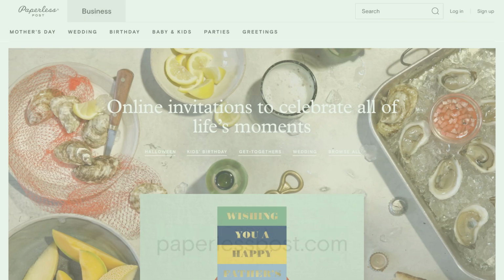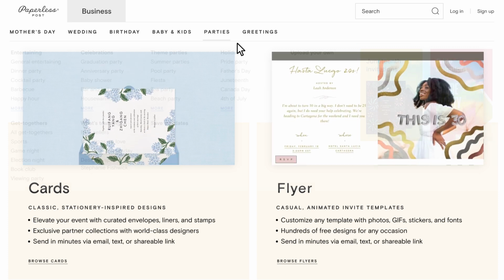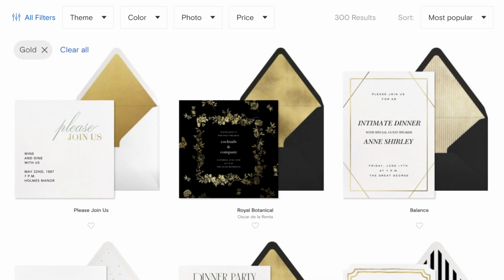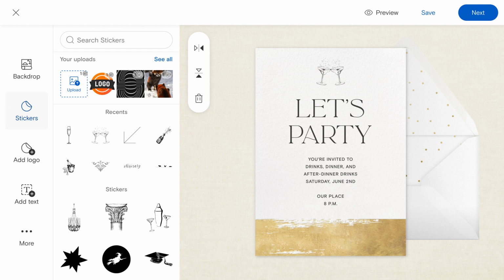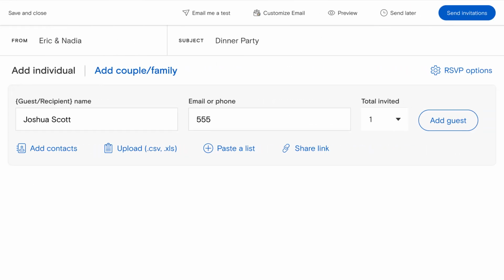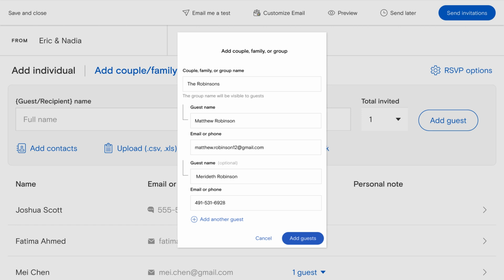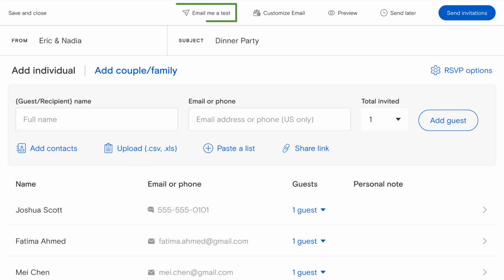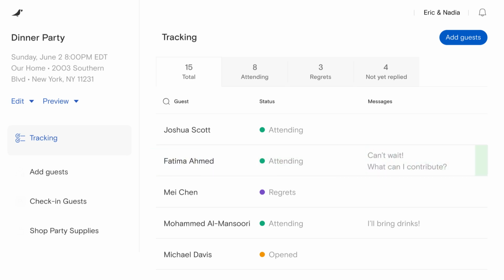Getting started with Paperless Post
In this video, we’ll show you step-by-step how to customize a Paperless Post invitation from start to finish. There are many ways you can personalize your invitation, including uploading your own design or photo, as well as adding a logo or GIF. Next, you’ll learn how to adjust text boxes, fonts, and colors on the invitation and how to choose your stamp and envelope style for a cohesive look. Once your design is complete, we’ll walk you through choosing a style for your event page and adding all the relevant details like event time, location, and guest list info as well as helpful features you can include, such as registry links and travel accommodations.

✨ HELPFUL LINKS
Online invitations for all the moments that matter:

⏰ TIMESTAMPS
00:00 Welcome to Paperless Post
00:13 Choose between Cards or Flyers
00:27 Pick a personal or professional event category
00:52 Add event details and customize the design
01:16 Add guests
01:24 Send via Email, Text, or Link
01:43 Preview your invitation
01:55 Real time RSVP Tracking and replies
02:10 Have a question? Contact us